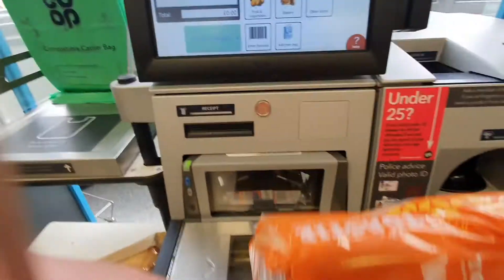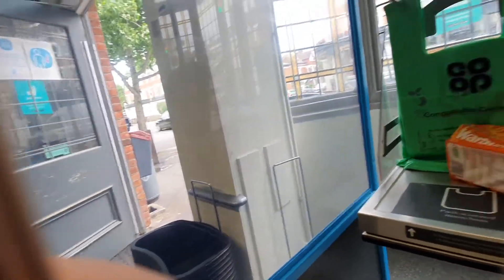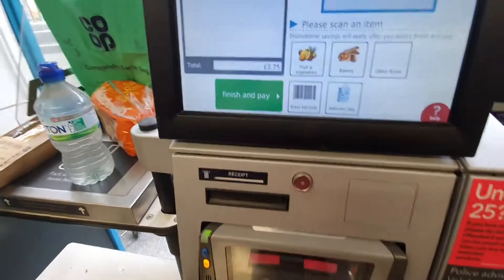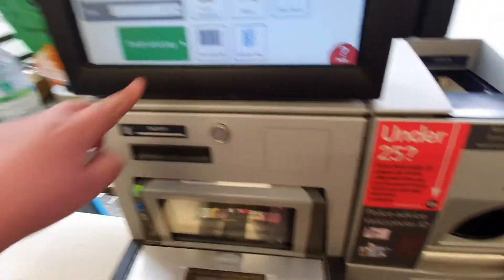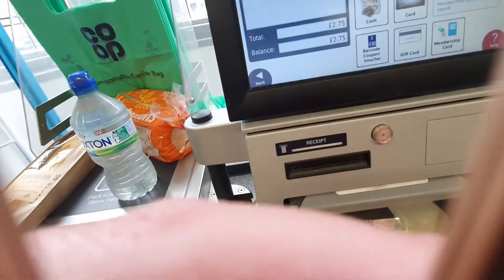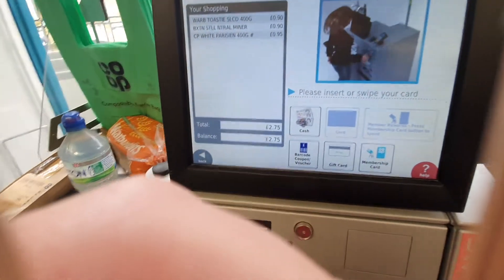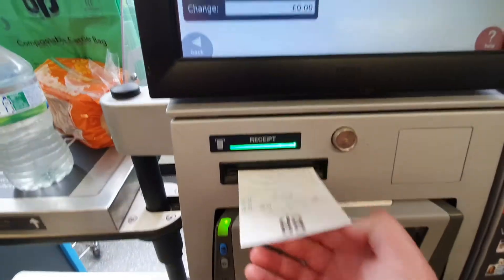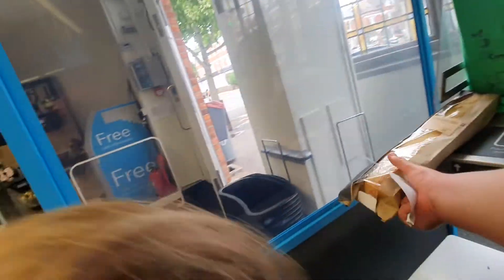Wincor Nixdorf Self Checkout Machine - Co-op - Twickenham - Richmond Road - West London